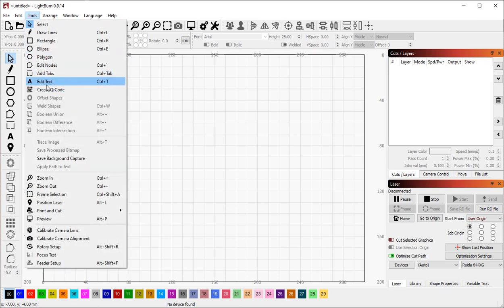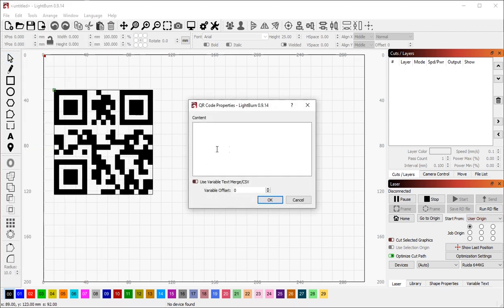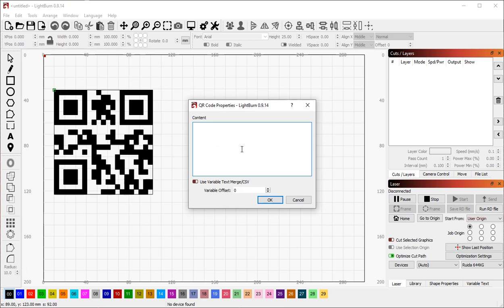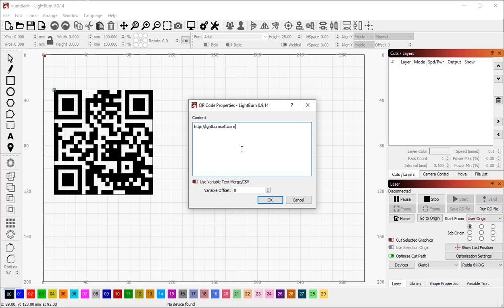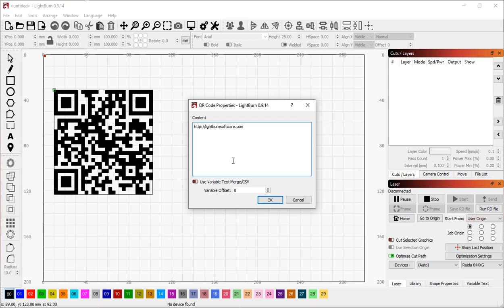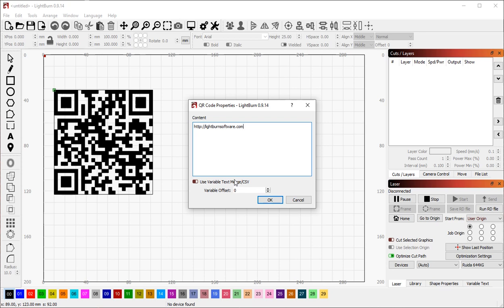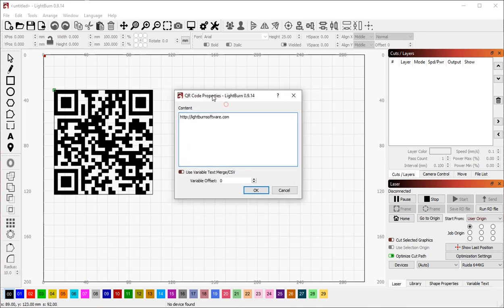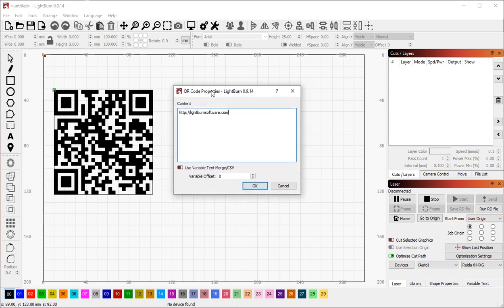QrCode Generator in LightBurn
A brief look at LightBurn's built-in QR Code creation tool.